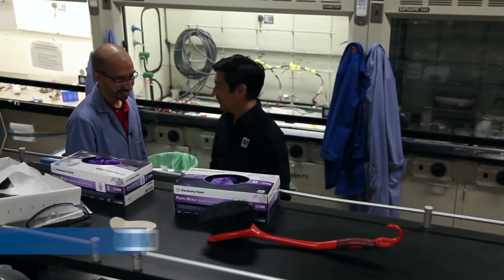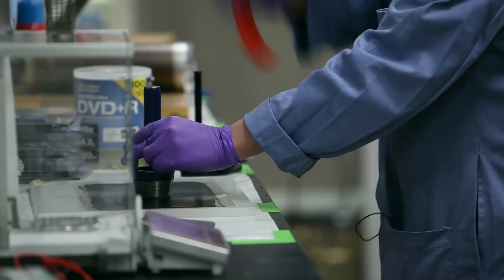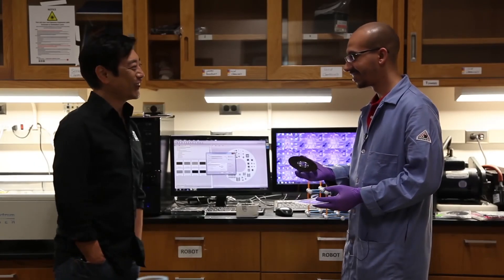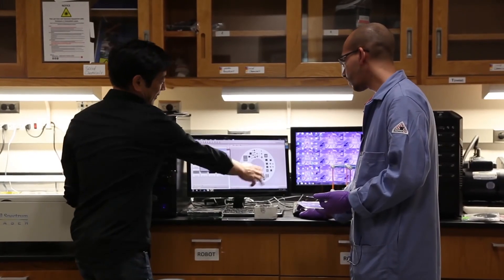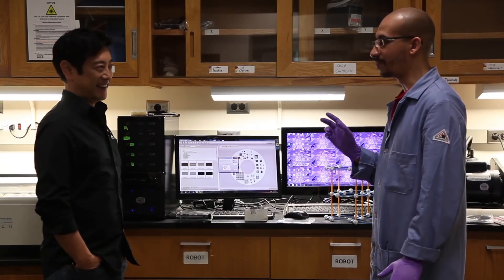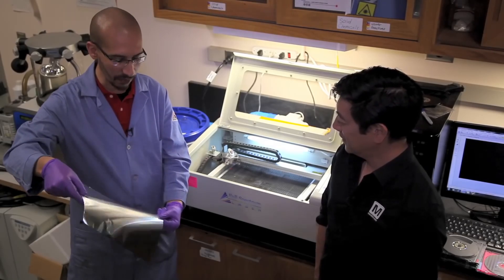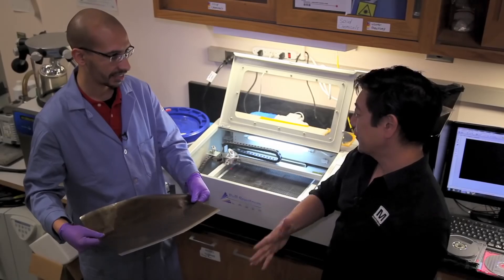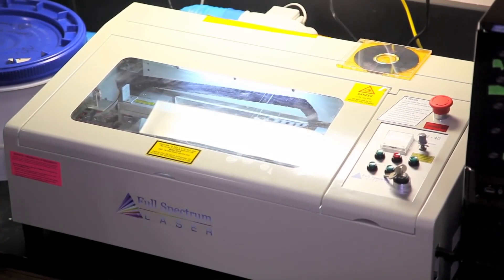Making Graphene for Power Battery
the end of gasoline